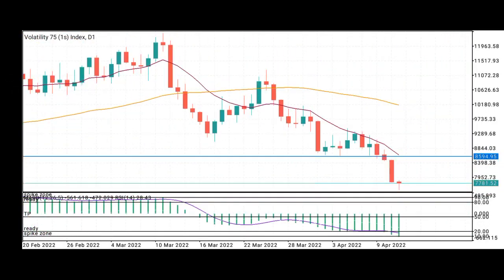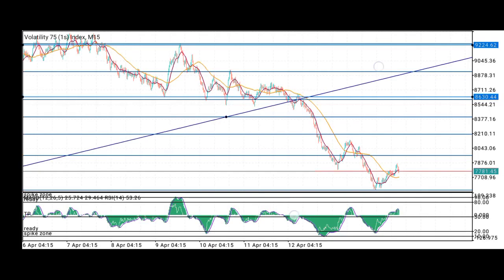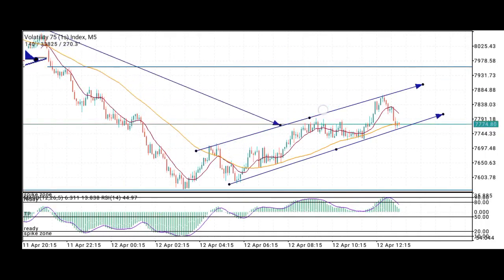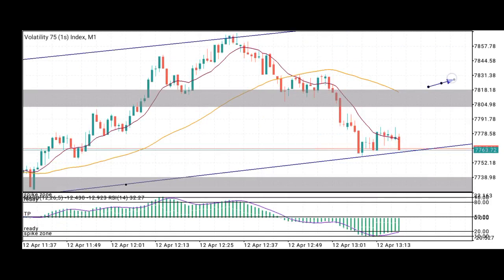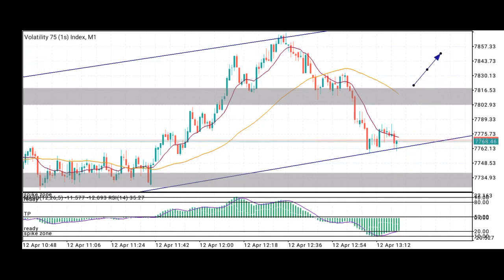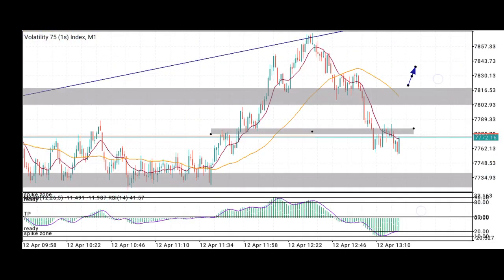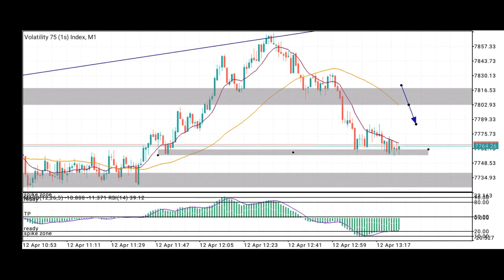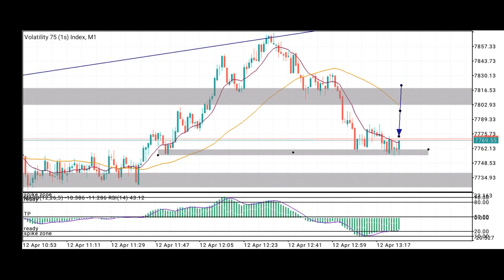VIX 75(1S) VOLATILITY,🥊scalping STRATEGY